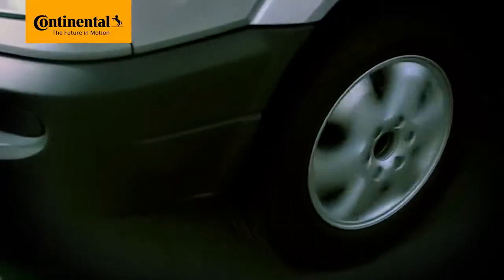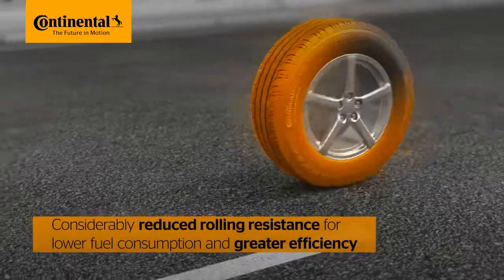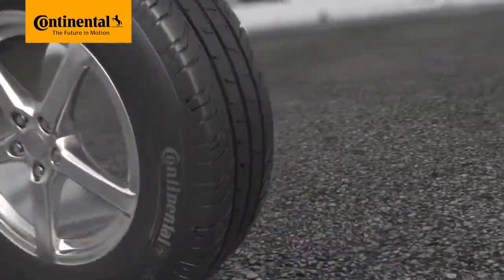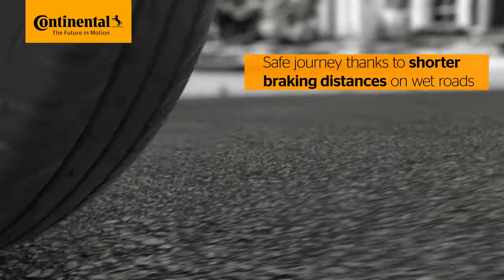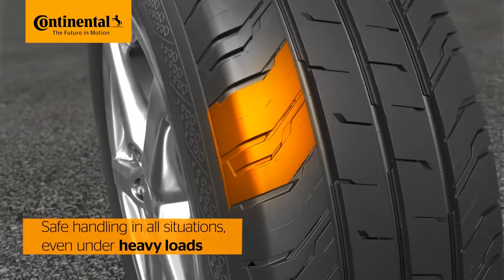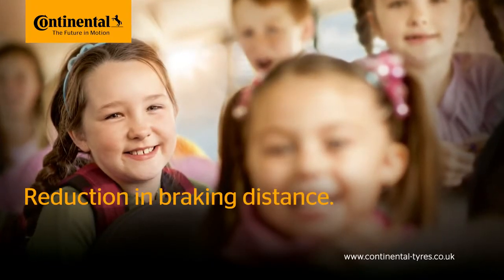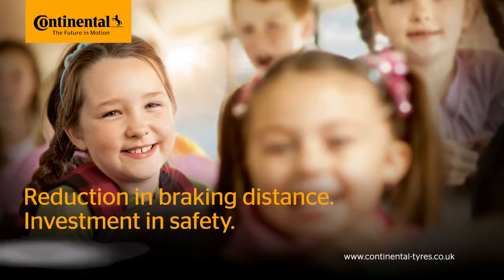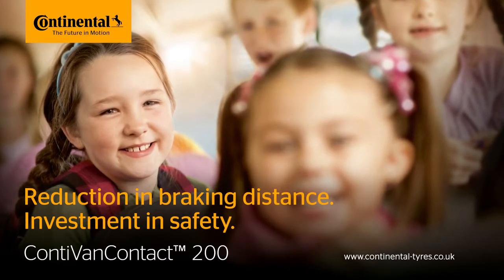Prezentare Continental VanContact 200 e pneu ro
Vezi o